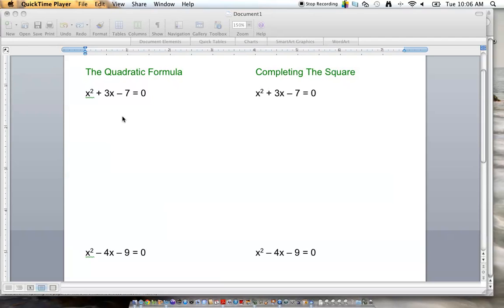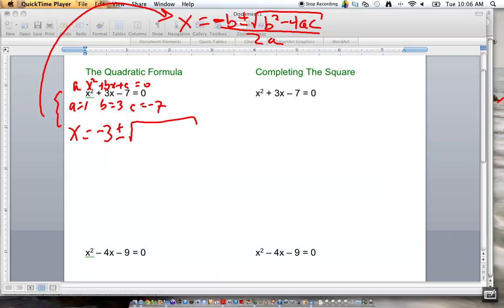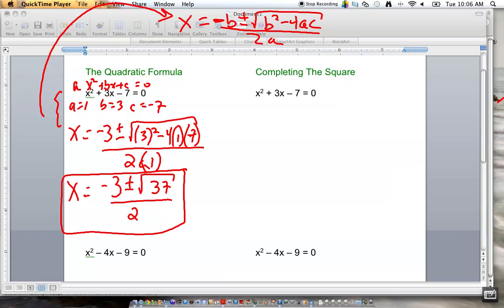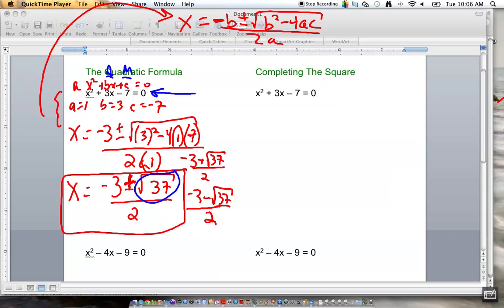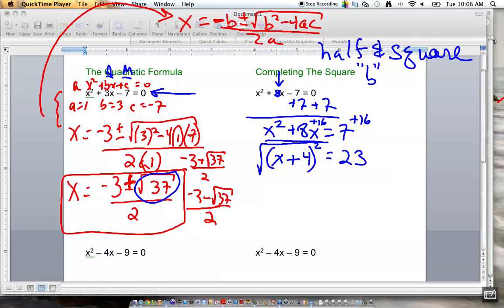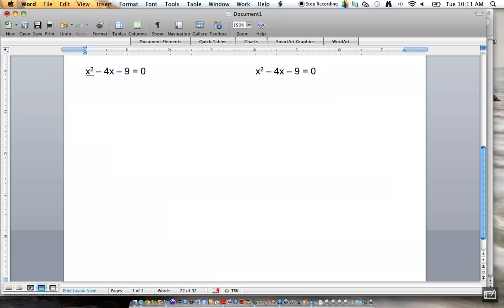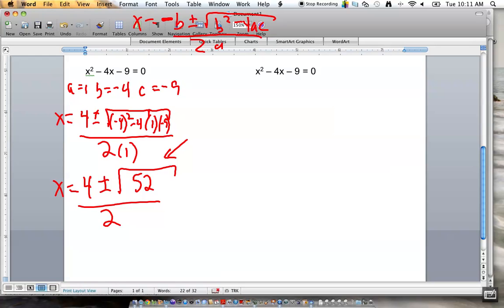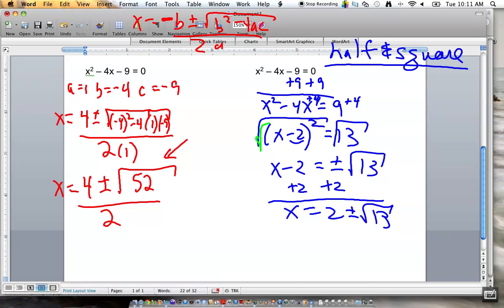EXTRA HELP: Quadratic Formula & Completing The Square